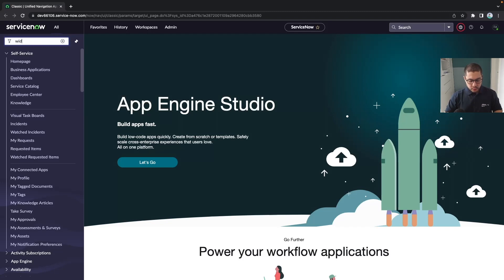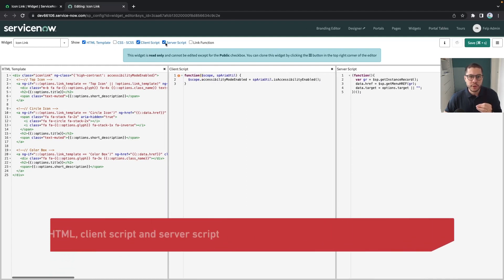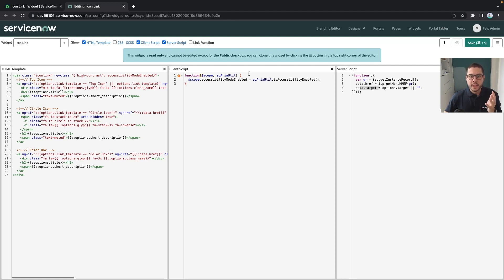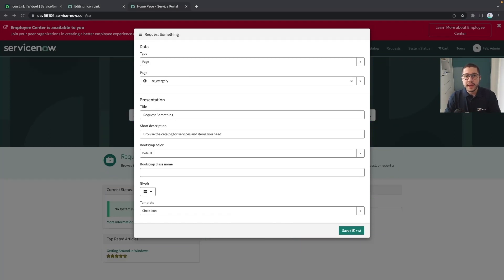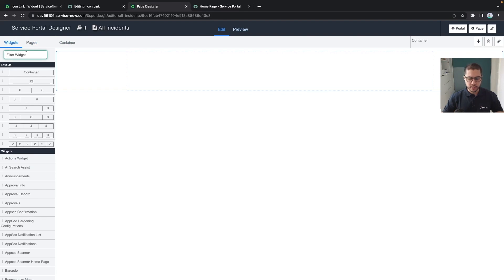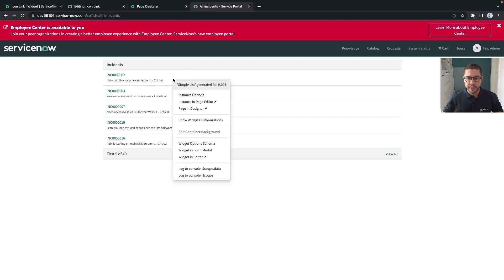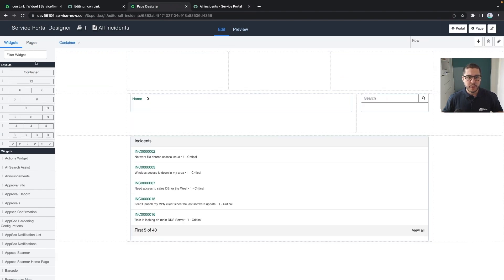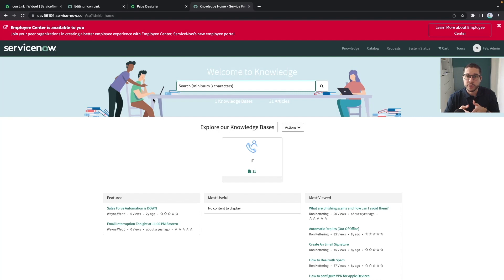ServiceNow®️ service portal #3 – Widgets basics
In this video, we will talk about the main components of widgets (HTML template, client controller and server part). We will also cover how to add widgets to pages and modify the instance options for each widget so that we can reuse them everywhere.